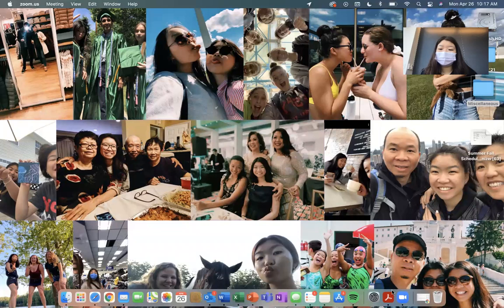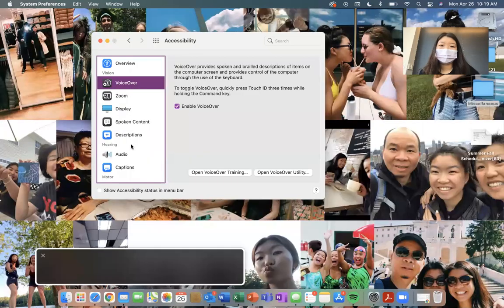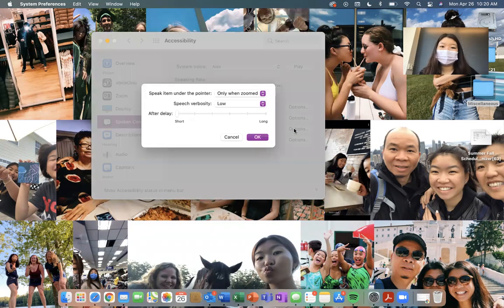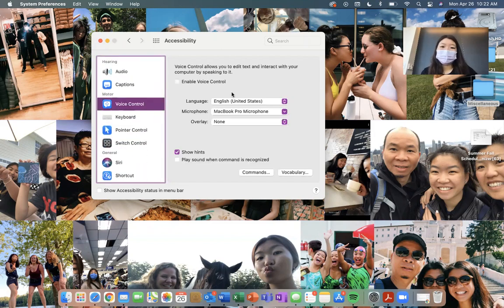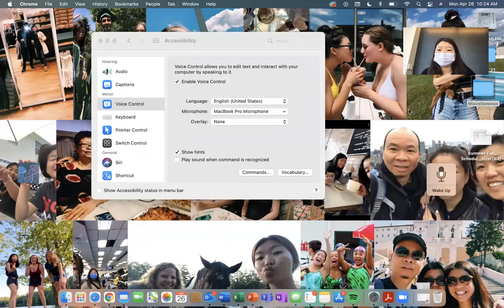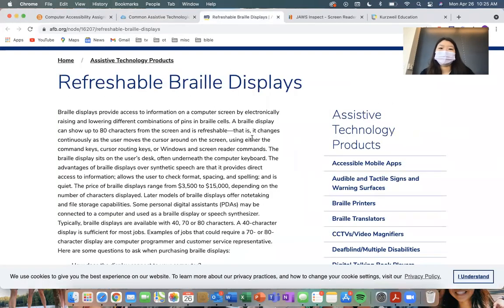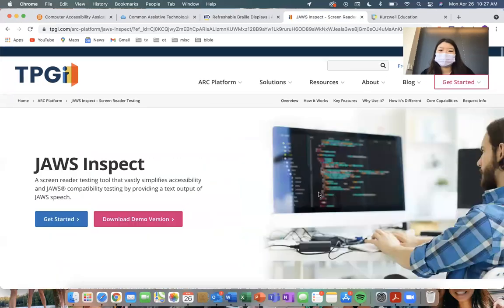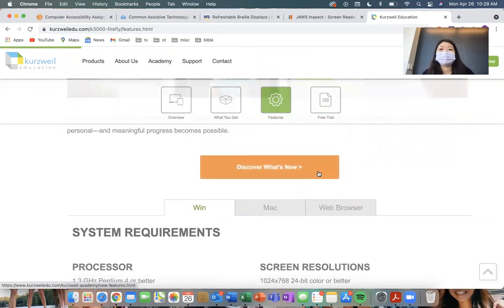Michelle Kong - Computer Accessibility Project